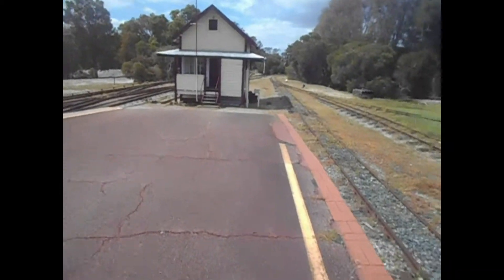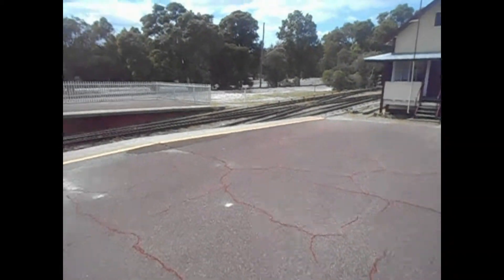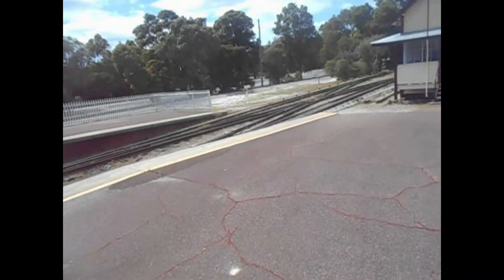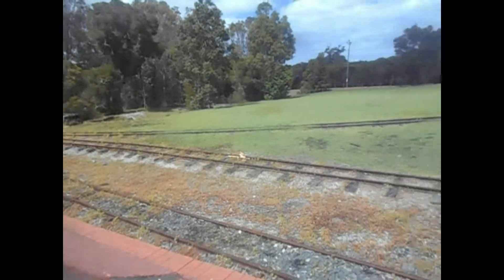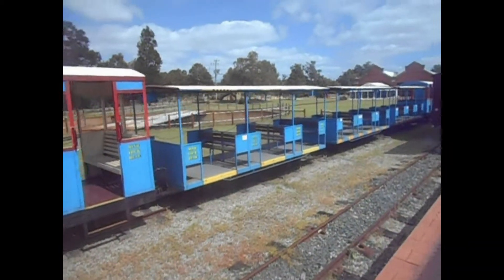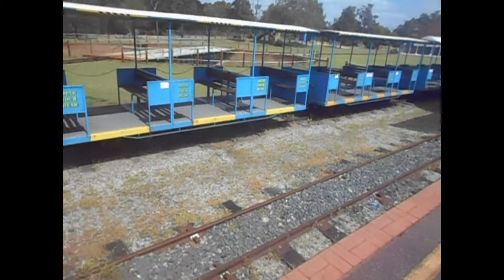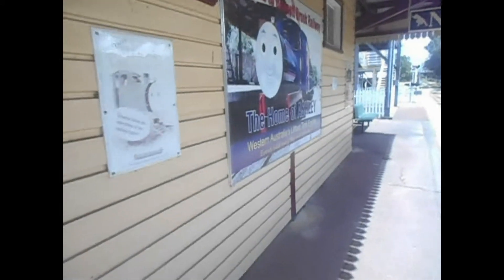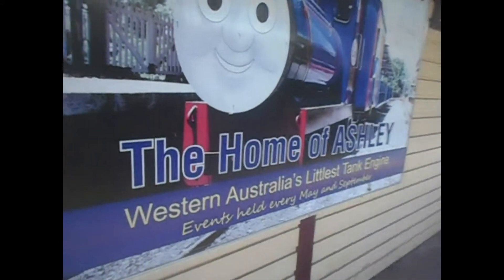EPISODE 544 BENNETT BRROK RAILWAY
FILM 30/10/2018
NEXT EPISODE IS
545  REVOLUTION
TRANSPORT MUSEUM